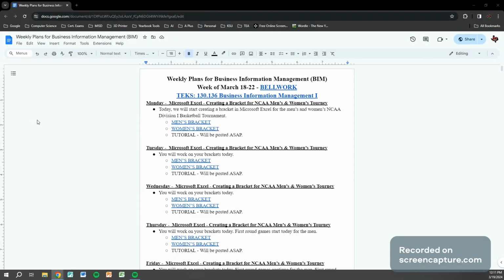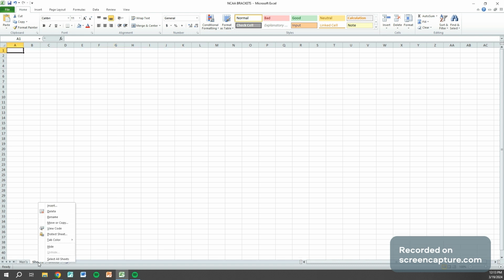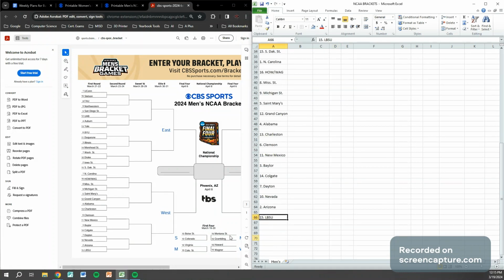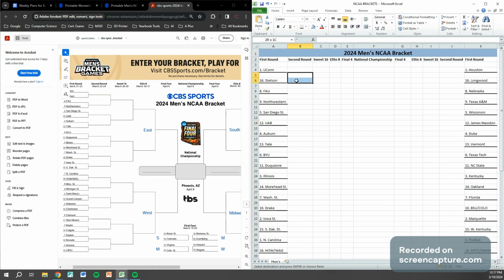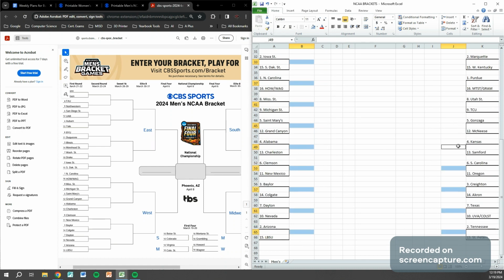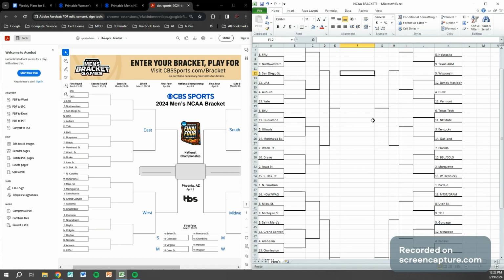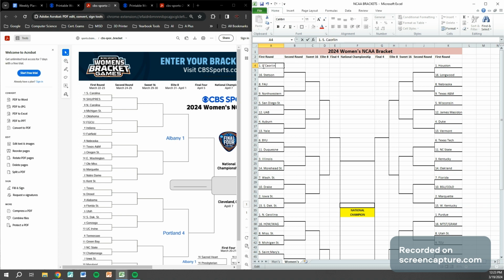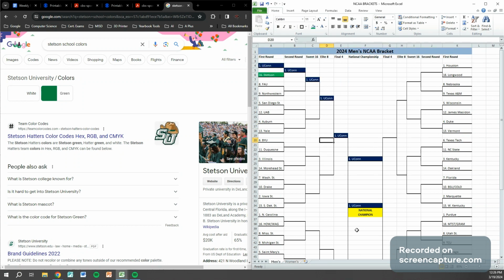Tutorial for Creating NCAA Tournament Brackets in Microsoft Excel for NCAA Tournament